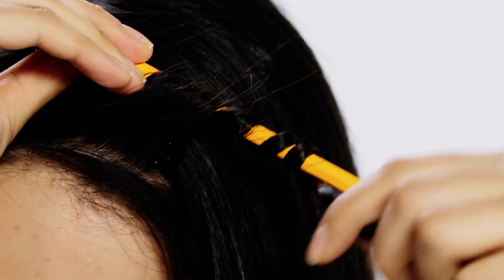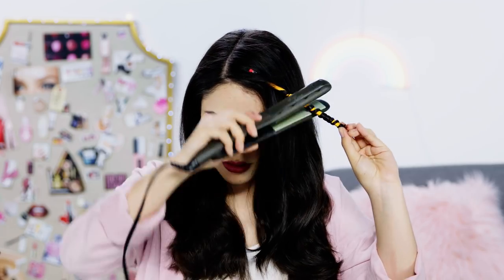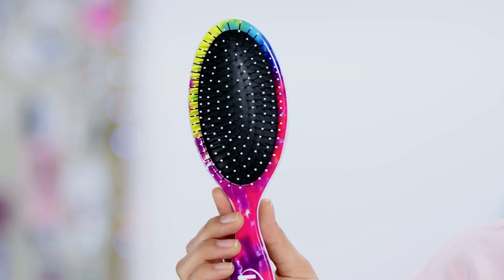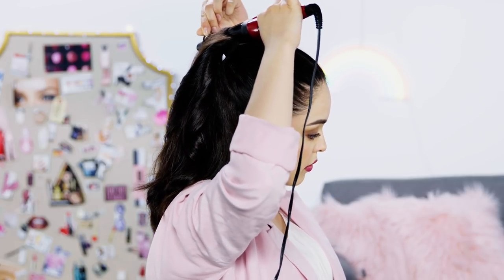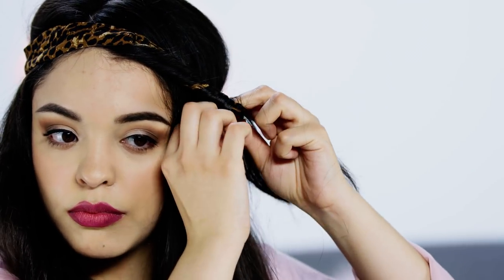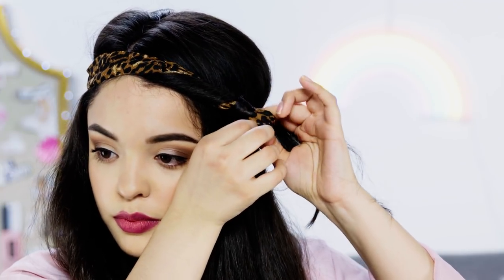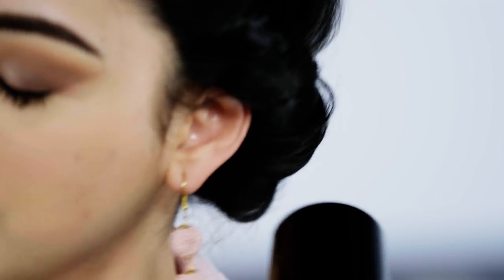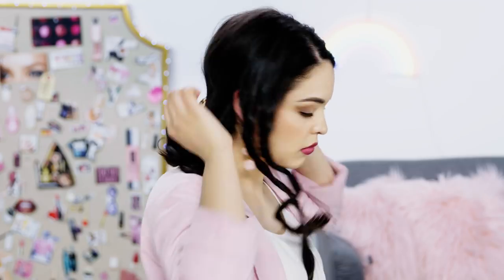Life-Changing Hacks for Curling Your Hair | Beauty Smarties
If you're trying to get your ~curl~ on, these hacks will change your hair game forever. Beauty Smartie Maria teaches you how to

♥ SEVENTEEN SHOWS ♥

NEW Uploads Wednesday, Friday, Sunday at 5pm ET! YouTube.com/Seventeen is your daily video destination for fashion, beauty, celebrities and lifestyle! Tune in each week for fun, original programming hosted by Seventeen editors, exclusive behind-the-scenes features and interviews with the hottest celebs. Savvy, Smart, Stylish, Seventeen!